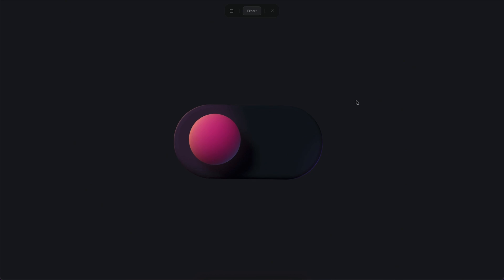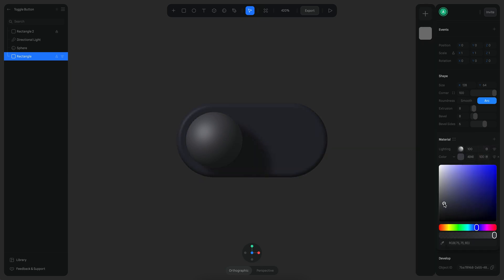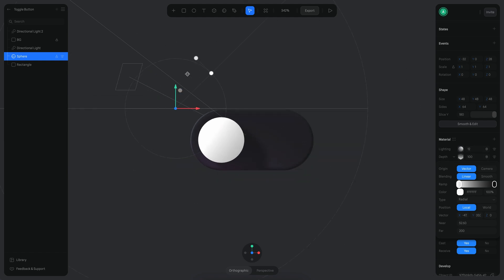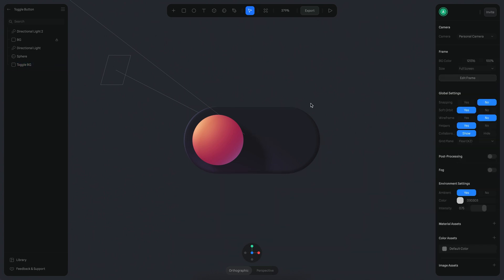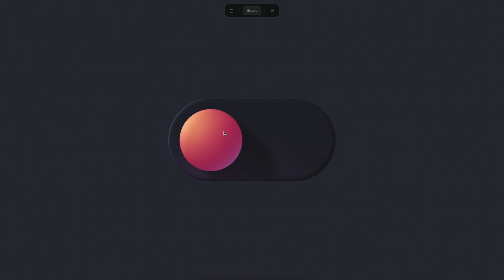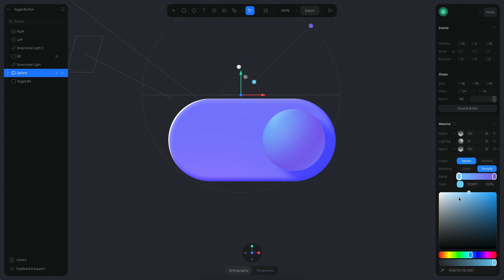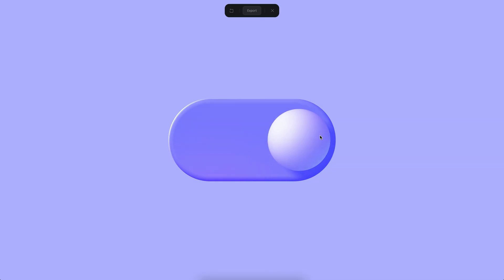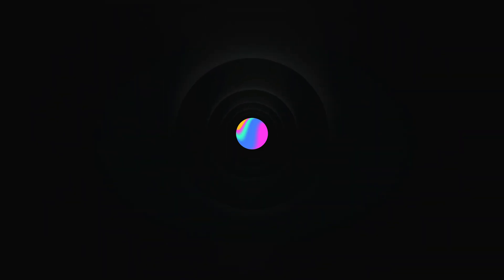Designing a 3D toggle button micro-interaction with Spline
In this tutorial, you will learn how to use the events and states system to create micro-interactions and build a toggle button in 3D.

☀️ Update: Spline is improving fast, and now there is a new way to achieve the toggle effect without using invisible objects.

☀️Update 2: The new Components can be used to create variations of your 3D UI elements.

0:00 Introduction
0:20 Making the toggle shapes
1:40 Creating materials
5:45 Creating the event triggers
8:47 Creating the states
11:30 Adding micro details
12:20 Final export options